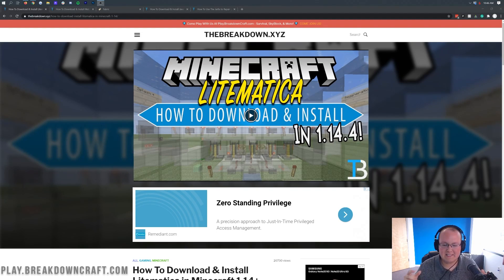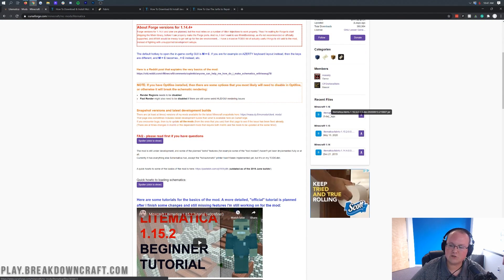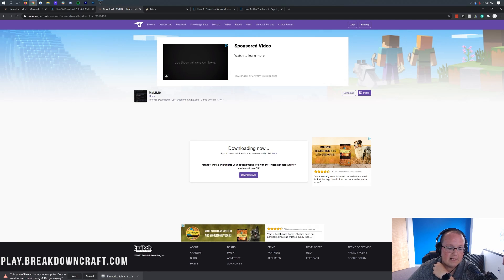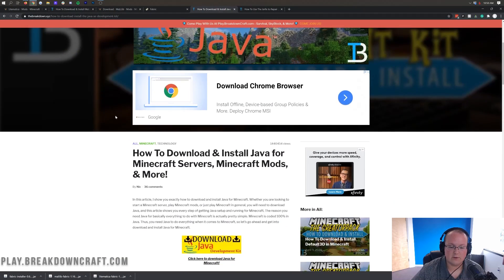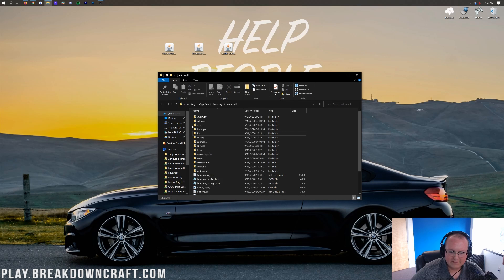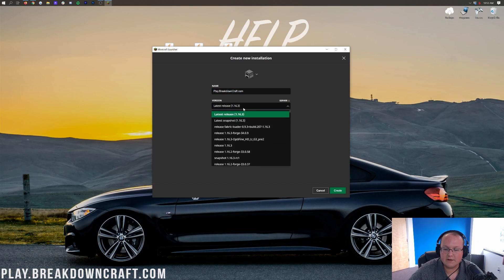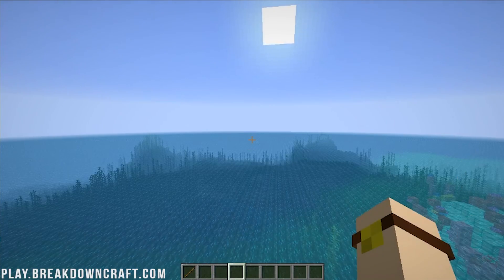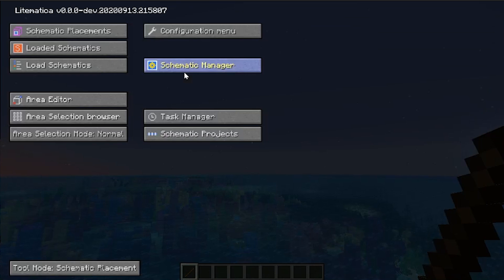How To Download & Install Litematica in Minecraft 1.16.3 (Get Schematics in Minecraft 1.16.3!)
How can you download and install Schematica in Minecraft 1.16.3? Well, in this video, we show you how to use schematics in Minecraft 1.16.3 with Litematica. What is Litematica? Well, it is basically the same as Schematica except in is update to Minecraft 1.16.3. Thus, if you want to know how to download and install Litematica in Minecraft 1.16.3, let’s go ahead and jump right on into this video!

About this video: In this video, we show you how to download and install Litematica in Minecraft 1.16.3. What is Litematica? Well, it is a mod that is very similar to Schematica, but it is for Minecraft 1.16.3. Basically, it allows you to opy and paste buildings in Minecraft, and it even lets you add in other schematics in Minecraft 1.16.3 that other people have created. This can be great for quickly building towns or moving a friends build into your world. Thus, without any more delay, here is how to use Litematica in Minecraft 1.16.3!

The first step of getting Litematica is actually downloading and install the Fabric mod loader. Once it is downloaded, open it up with Java, and install the Minecraft 1.16.3 version of Fabric. The Fabric mod loader will the install in Minecraft 1.16.3!

Now that you have Fabric, it is time to learn how to download Litematica in Minecraft 1.16.3. You can find a link to download Litematica in the description above. That link will actually take you to our text tutorial for install Schematica 1.16.3. Just click on the yellow ‘Download Litematica’ button to be taken to the official download page for the 1.16.3 Litematica mod.

Once you are there, it is time to download Litematica for 1.16.3. To do that, look at the right-hand sidebar and scroll down until you see the ‘Minecraft 1.16’ section. Under this you will see a ‘Litematica 1.16.3’ version. Click the purple download button to the right of this version, and Litematica will begin downloading after a few seconds. You will need to keep/save the file depending on your browser.

This is the same process as download Litematica. You the MaLiLib in order to run Litematica. Without it, Litematica will not work.

After you have Litematica and the MaLiLib downloaded, we can move on to installing Litematica in Minecraft 1.16.3. To do this, click the Windows icon in the bottom left of your computer, and search for the ‘Run’ application. Open this application, and in the text box in it, type ‘%appdata%’, and hit enter. This will open your roaming folder. You will see a ‘.minecraft’ folder here. Open that, and you will see ‘mods’ folder. If you don’t have a mods folder, just create.

Now, in order to install Litematica 1.16.3 in Minecraft, just drag-and-drop Litematica and the MaLiLib into the mods. It’s that easy to install Litematica!

You aren’t complete done though. You still need to open up the Minecraft launcher, click the little arrow next to the play button, select the ‘Fabric 1.16.3’ installation here, and click play. Minecraft 1.16.3 will now open up with Litematica installed!

Congratulations! You now know how to download and install Litematica in Minecraft 1.16.3. If you have any issues getting Schematica in Minecraft 1.16.3, please let us know in the comment section below. It really helps us out, and it means a ton to me. Thank you very, very much in advance!